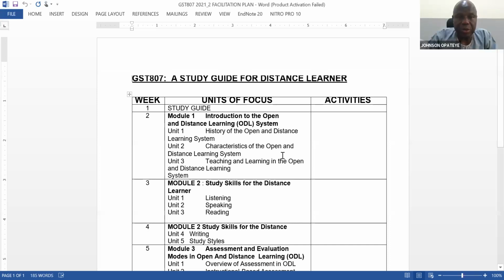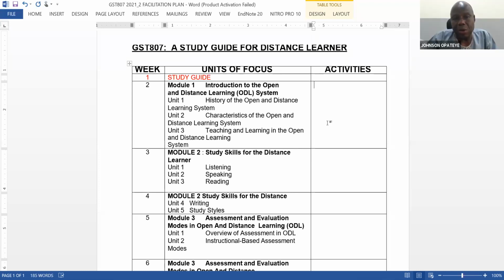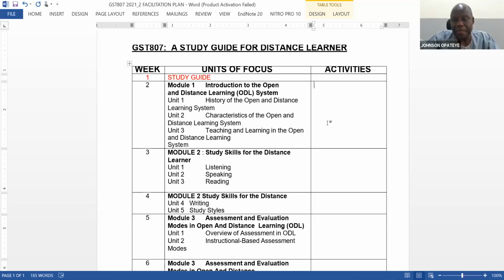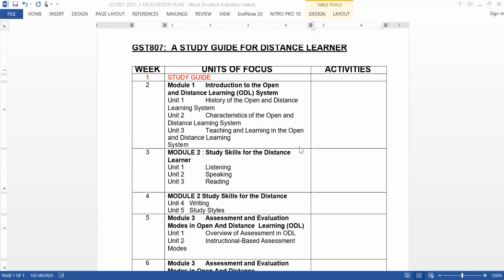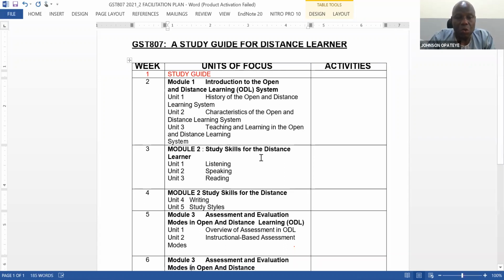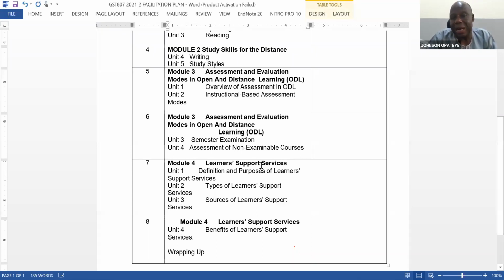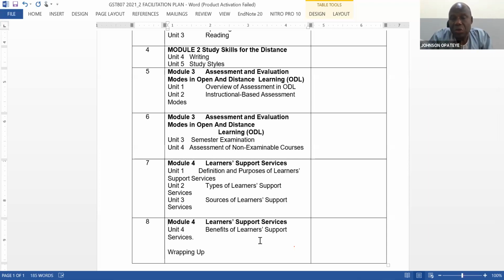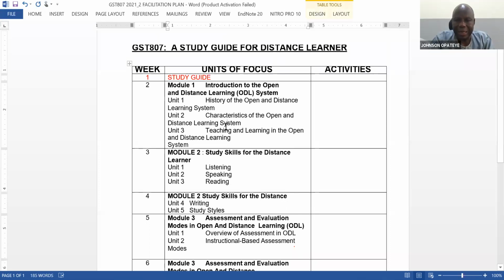GST807 session 3 By Dr. Johnson O.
Did you miss the Third session of the live online facilitation on GST807?